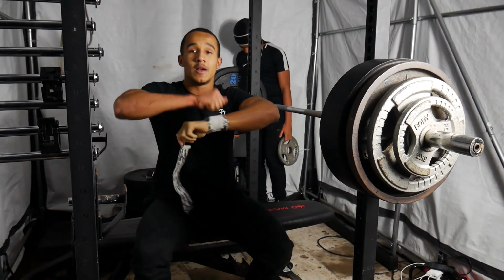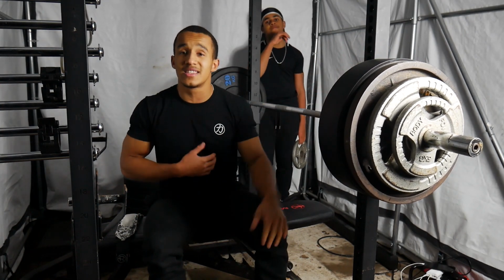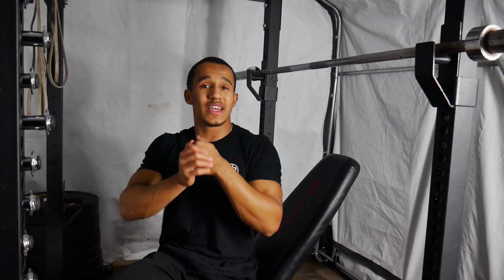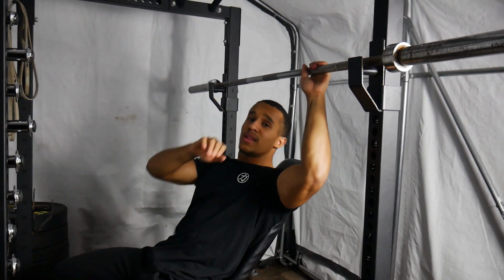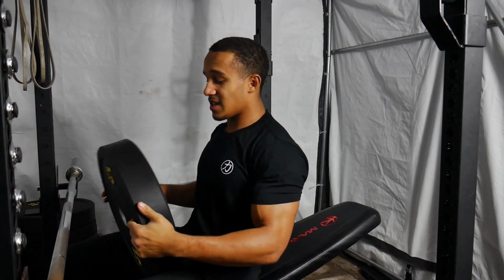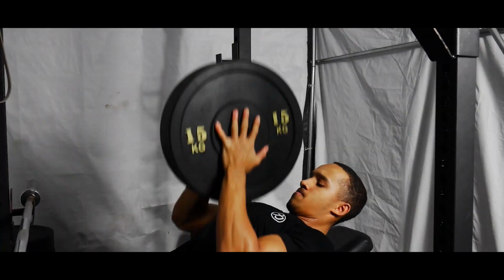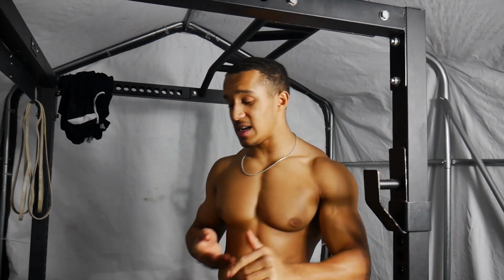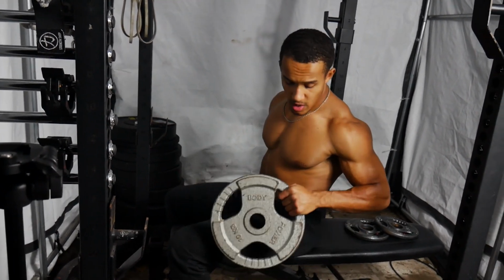HOW MUCH CAN MY 13 YEAR OLD BROTHER BENCH!? | NASTY CHEST AND SHOULDER WOKROUT EXPLAINED | EP.2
YES GUYS! Were back with a banger of course, back in lockdown you already know me and Leon are here to supply you with some outrageously good content, so enjoy seeing us go through hell in the dungeon gym!

FOR ANY GYM EQUIPMENT make sure to check out strength shop;
"LEWIS05" FOR A DISCOUNT AT CHECKOUT